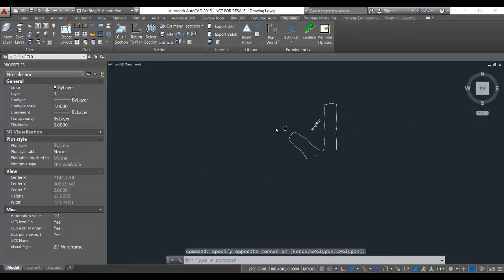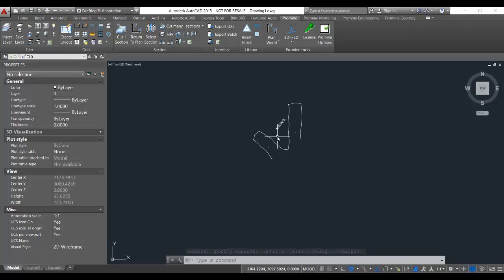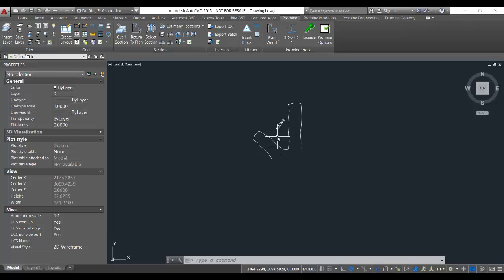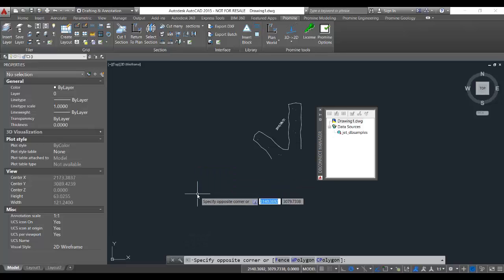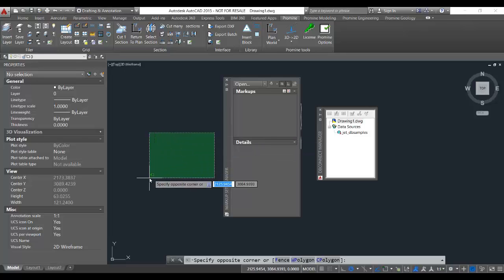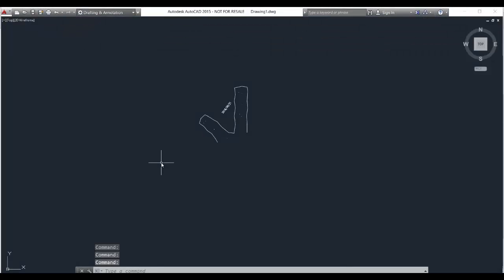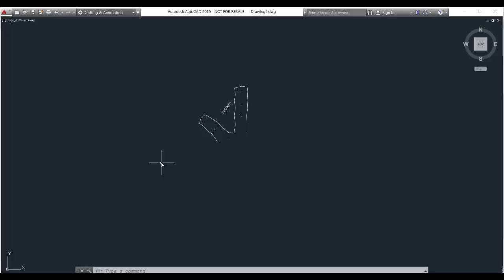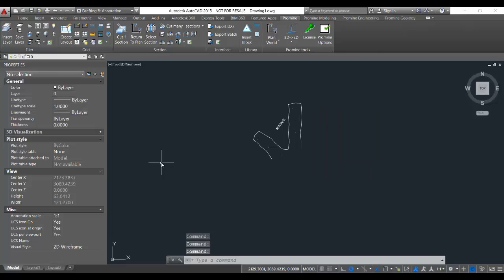Promine AutoCAD Tips & Tricks : DB Manager, Markup Sets and Full Screen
These keyboard shortcuts come in handy if you’re a daily user of databases and markup sets, full screen mode is also helpful if you have your keyboard shortcuts on point because you wouldn’t need to look at your ribbons to find different commands.